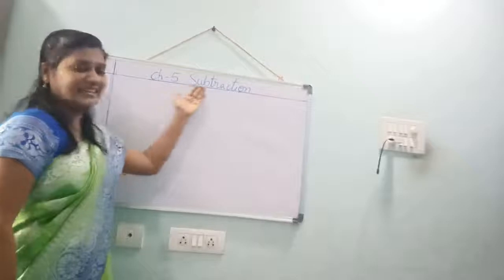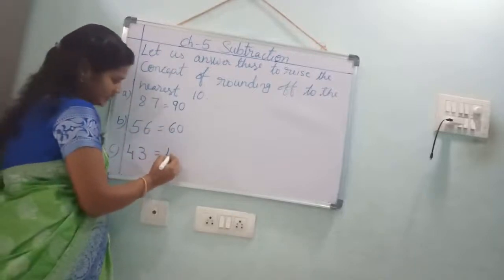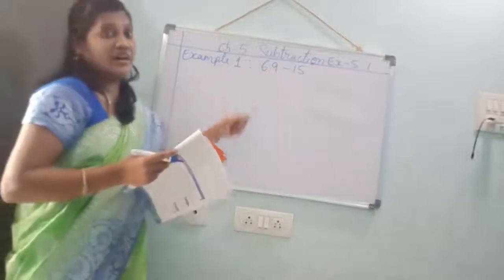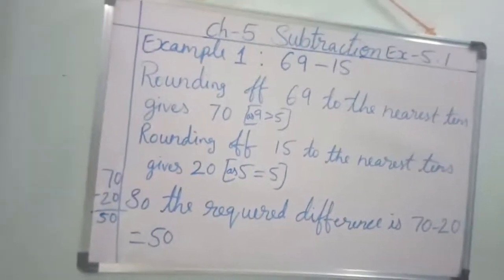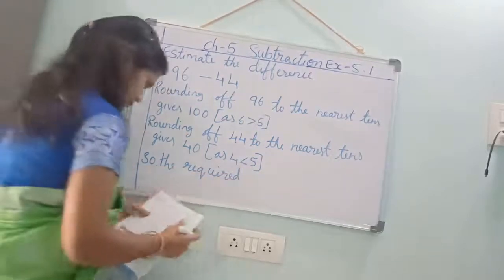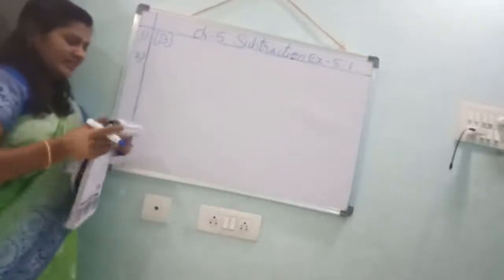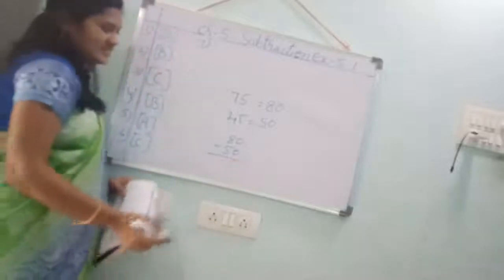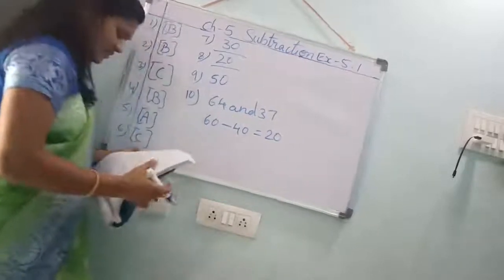Ch-5 Subtraction (recall) Ex- 5. 1 3rd Class